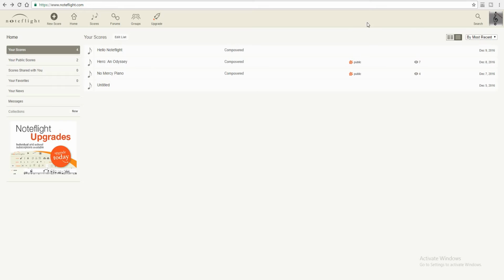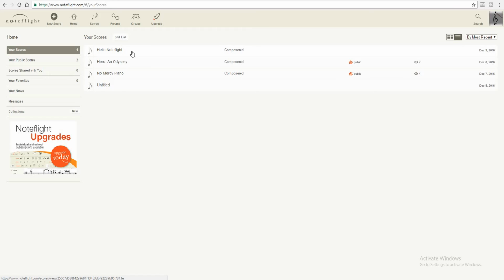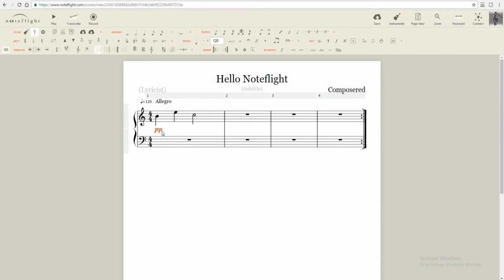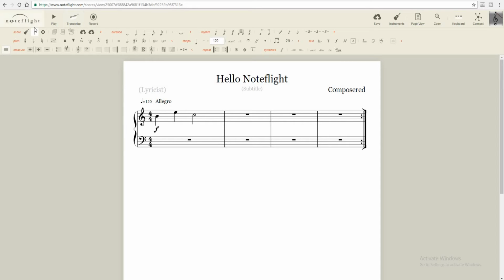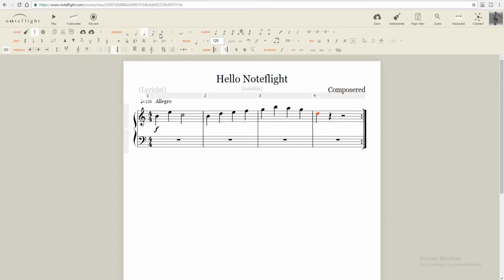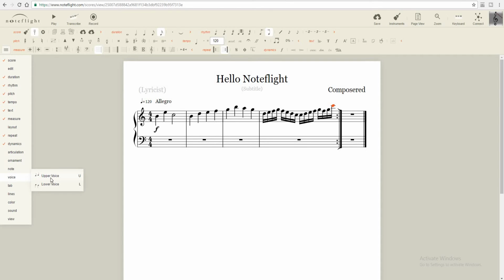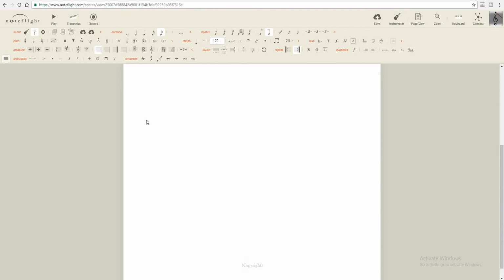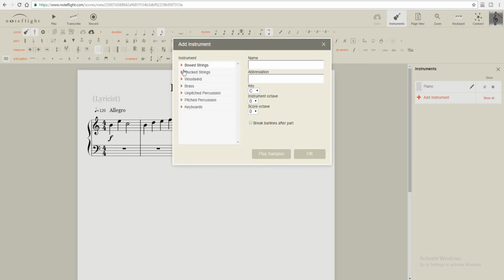Noteflight: Get Writing!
Noteflight: In this music composition tutorial, we cover all that Noteflight has to offer as a software and a community! We also go over some of the basic features of the program to get you writing ASAP. Please check out the Noteflight team!